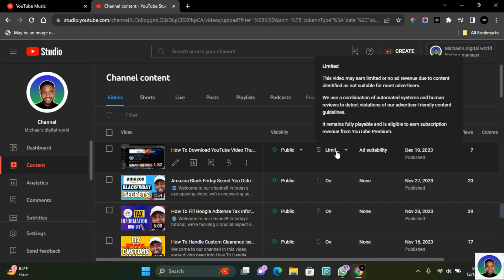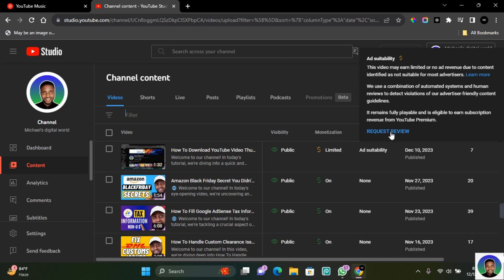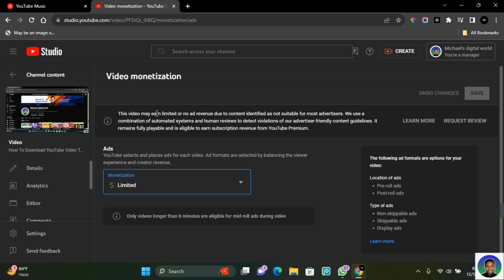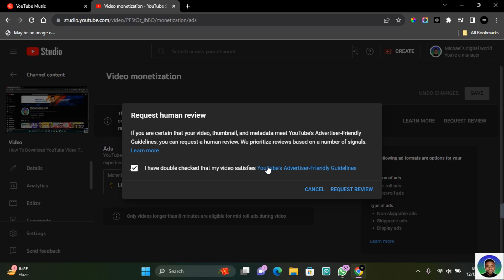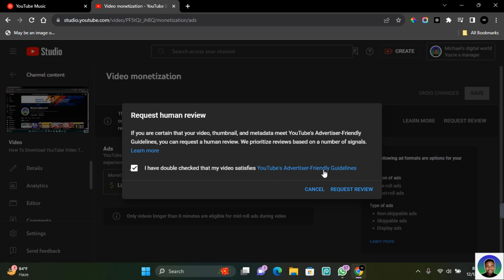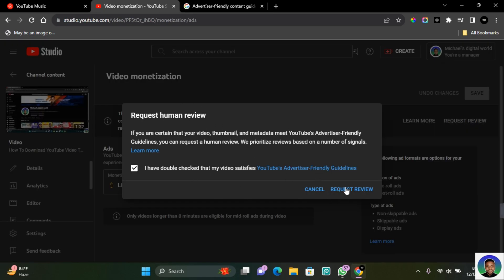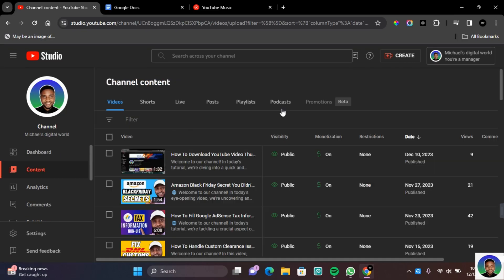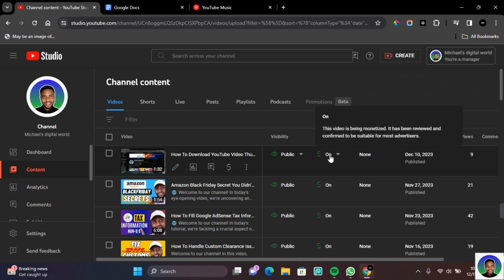How To Fix Limited Ads Suitability On YouTube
Today, we're tackling a common issue in the YouTube world - "How To Fix Limited Ads Suitability On YouTube." If you've been facing the frustration of limited ads on your videos, we've got your back. This guide is your go-to resource to troubleshoot and get those ads rolling smoothly.

Share this fix with fellow creators dealing with limited ads, and let's keep those earnings flowing! 🚀 💬 Chat me On WhatsApp